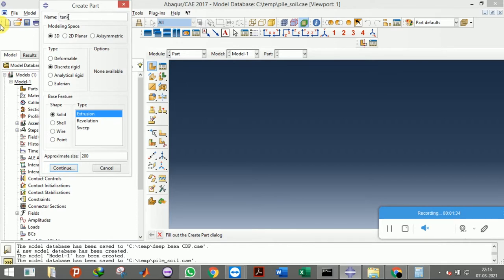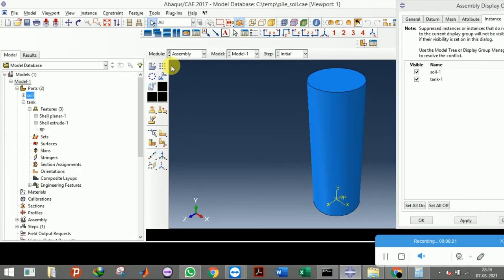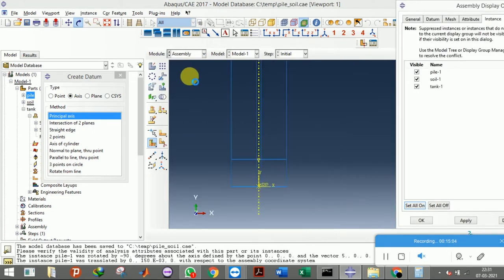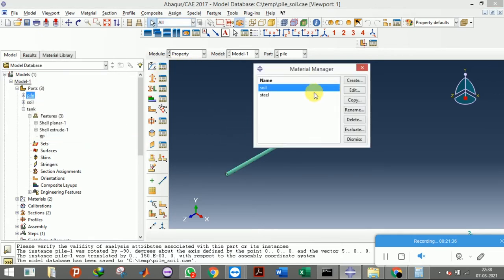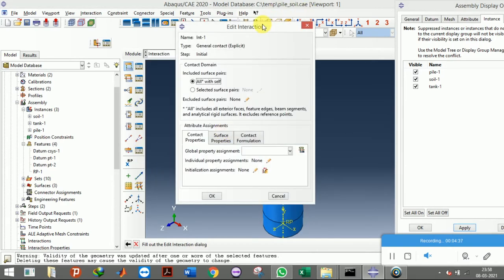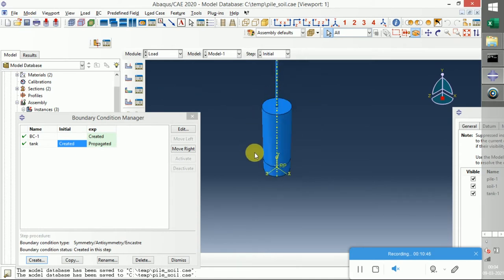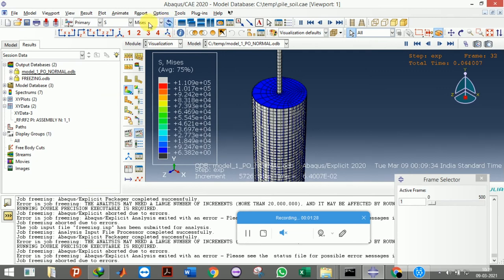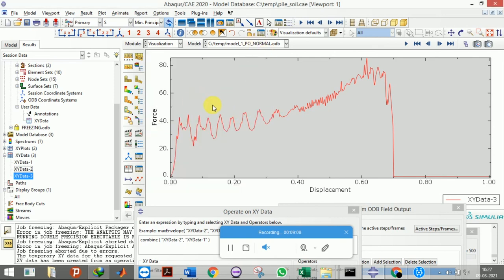pull out test steel bar from concrete in Abaqus simulation load capacity pile soil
This video shows the pull out test of a pile embedded in soil. The load vs. displacement plot has been shown  for the pile

Vehicle bridge interaction using MATLAB exporting modal data from FEA software
Finite element analysis using MATLAB is also available
Personal coaching for the above-mentioned software is also available.

Personal coaching on ABAQUS, MATLAB, MIDAS Civil, MIDAS GTS NX, MIDAS GEN, STAAD PRO is also available